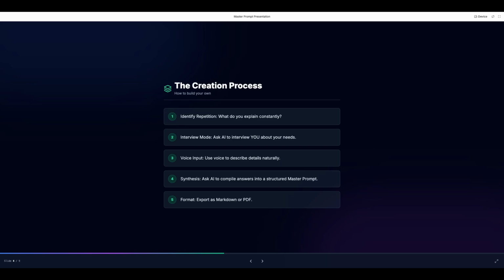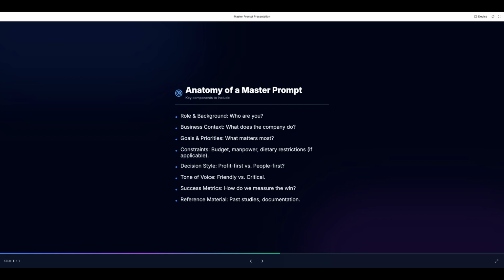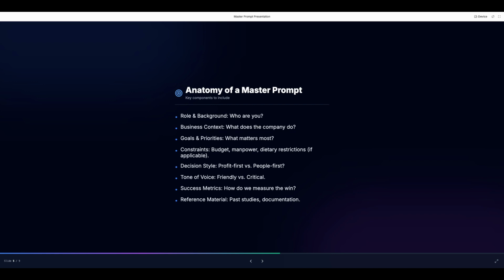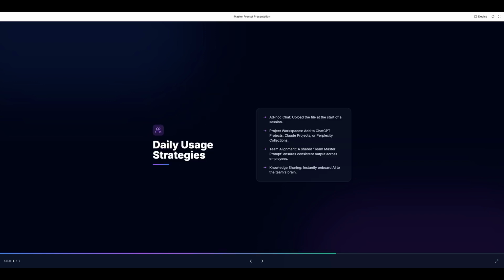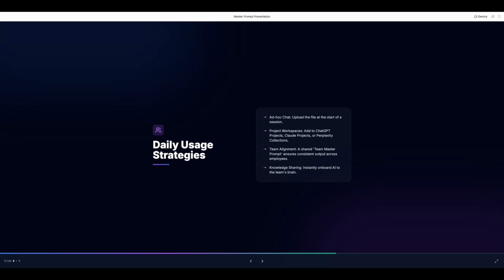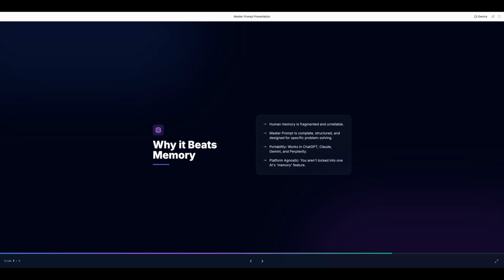Master Prompt – How to Get Better Results From AI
99% of people use ChatGPT wrong. And it's not their fault.

The problem isn't AI. The problem is that AI doesn't know your context.

I've been using ChatGPT since version 3.5, and over the years, one thing became crystal clear: AI is only as good as the context you feed it.

In this video, I'm showing you the Master Prompt concept—a single document that works like an operating system for AI.

With it:
• AI understands who you are and what you do
• It grasps your business, goals, and decision-making style
• You get consistent, dramatically better responses
• You save hours explaining yourself on every single question

Here's what you'll learn:

→ Why most prompts fail spectacularly
→ What exactly a Master Prompt is (and isn't)
→ How to build one step by step
→ How to teach AI your voice in minutes
→ What belongs in a Master Prompt and what doesn't
→ How to use it with ChatGPT, Claude, or Perplexity

This is the approach used by people who treat AI as a system, not a toy.

If you work with AI every single day, this video will fundamentally change how you use it. Stop wasting time with generic prompts. Start getting world-class answers that actually align with how you think.